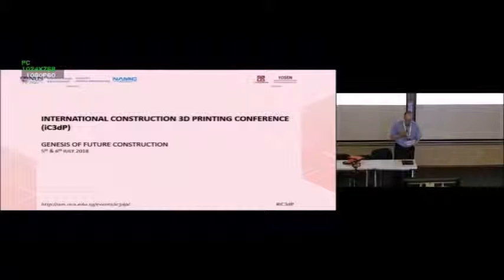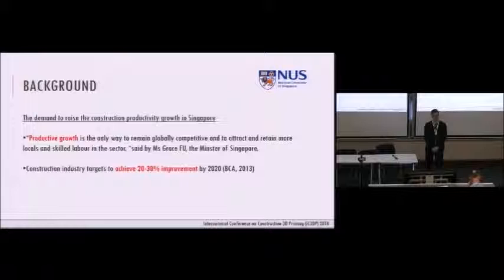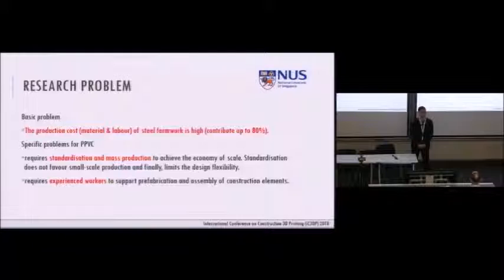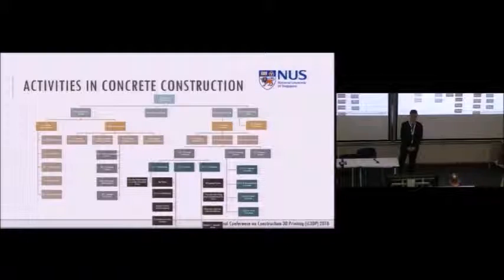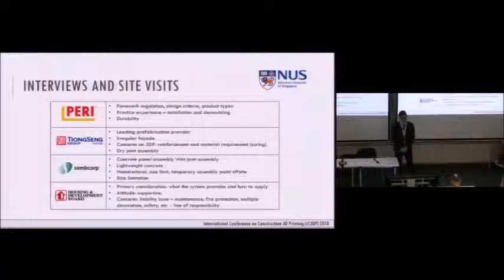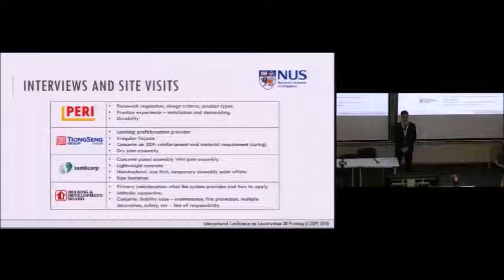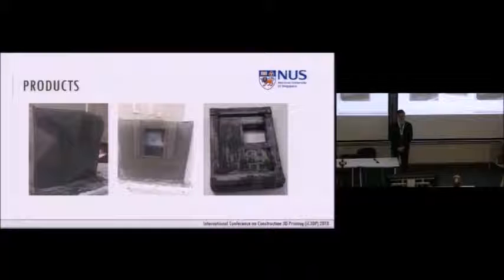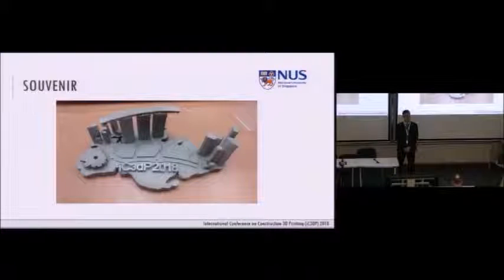International Construction 3D Printing Conference (iC3dP) - Mr.Yuhong Chen